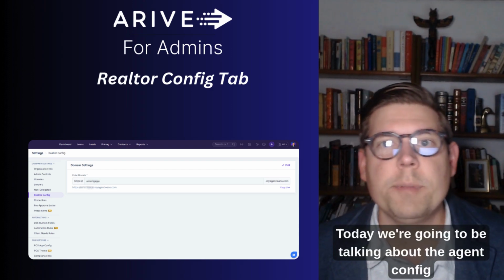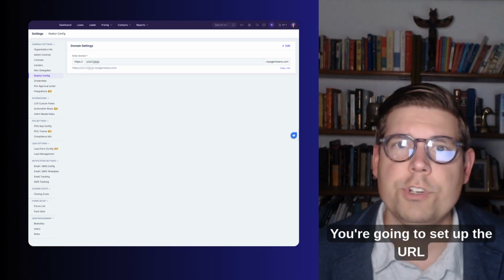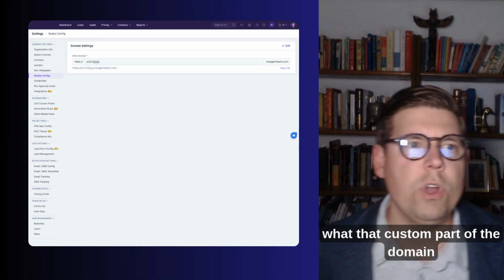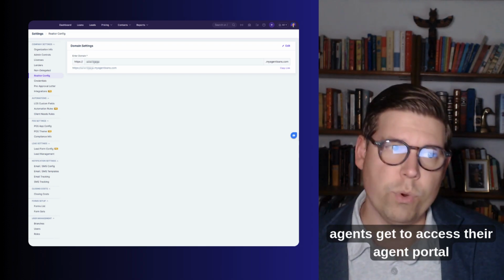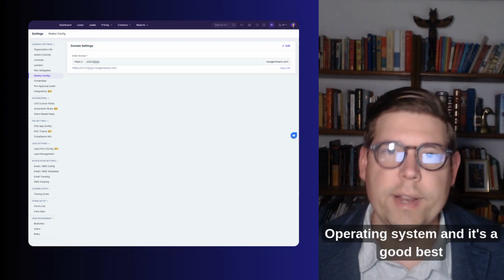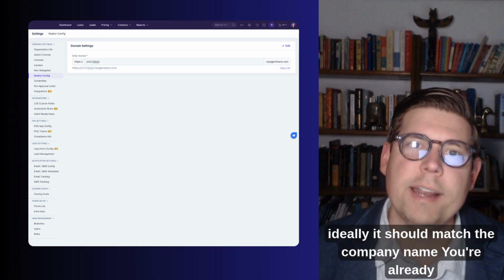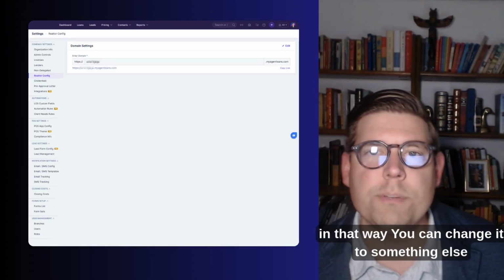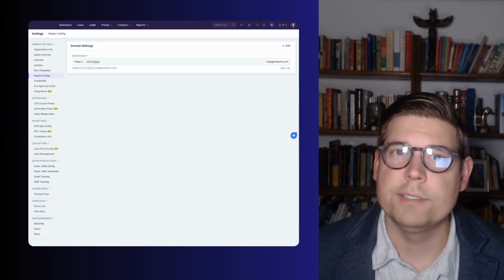ARIVE for Admins | Agent Config Tab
In this episode, we learn about the Agent Config Tab in Arive Admin Controls.